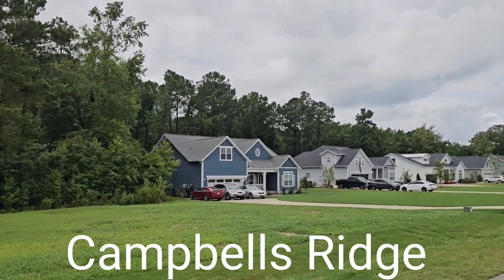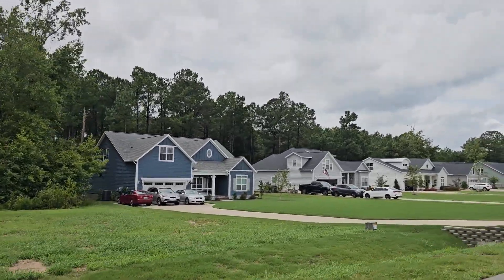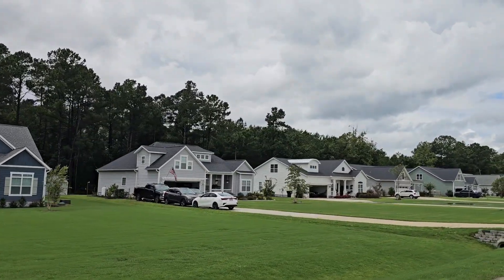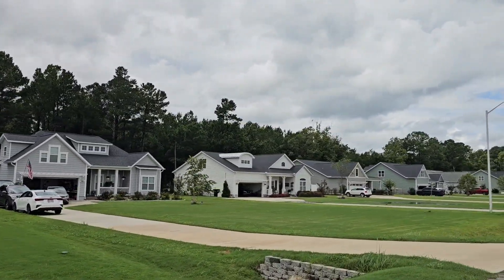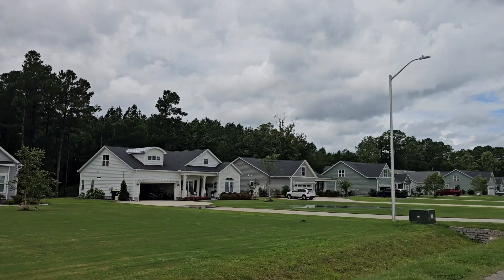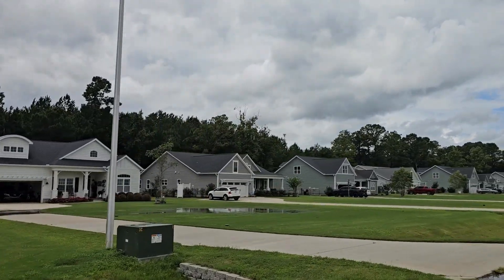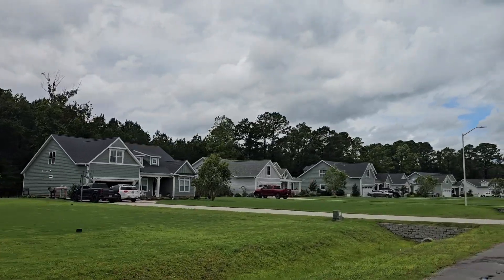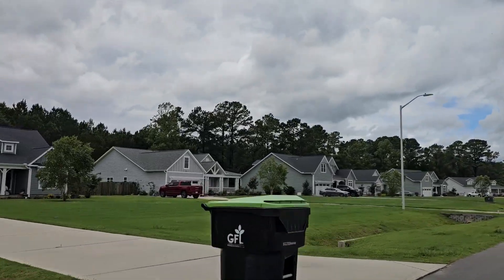Campbells Ridge Homes Leland NC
Campbells Ridge in Leland NC real estate is a unique new home community that offers .75 acre lots that is unheard of with new contruction real estate in SE NC and Leland, NC.